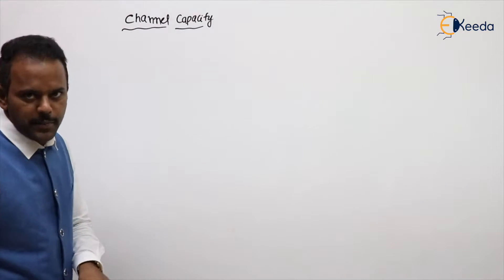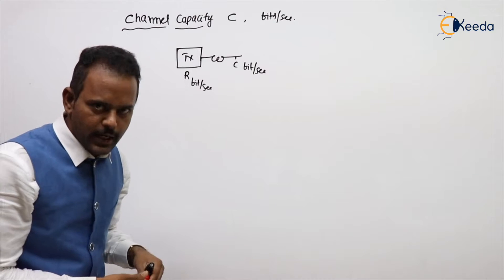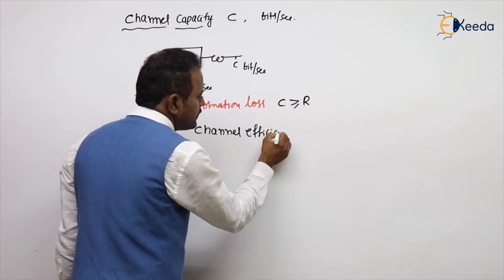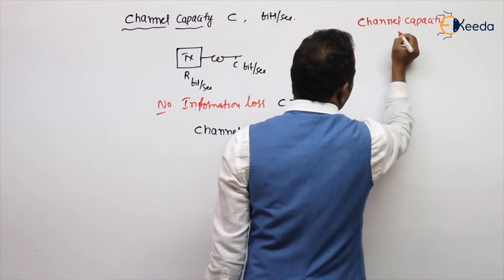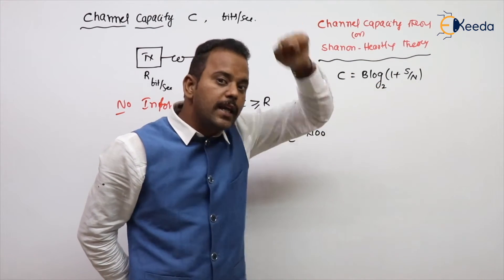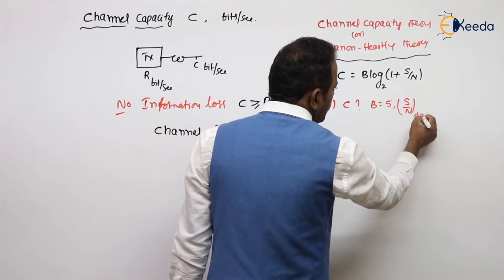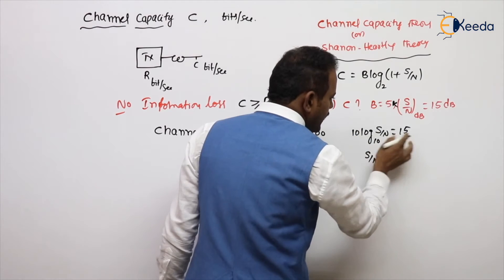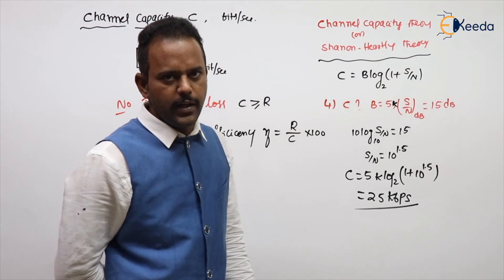Understanding Channel Capacity Theorem : GATE Communication Explained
In this comprehensive tutorial, we explore the fundamental aspects of the Channel Capacity Theorem, a pivotal concept in the field of communications engineering. Understanding this theorem is essential for anyone preparing for the GATE exam in the communications subject. We break down complex problems, providing step-by-step solutions and in-depth explanations, ensuring you grasp the concepts with clarity.

📚 Key Topics Covered:

Introduction to Channel Capacity Theorem
Information Theory Basics
Calculation of Channel Capacity
Solving GATE-Level Problems

Happy Learning.